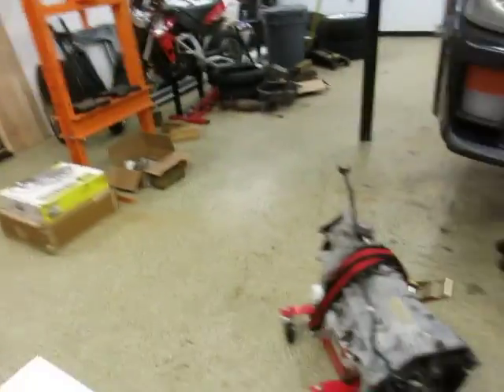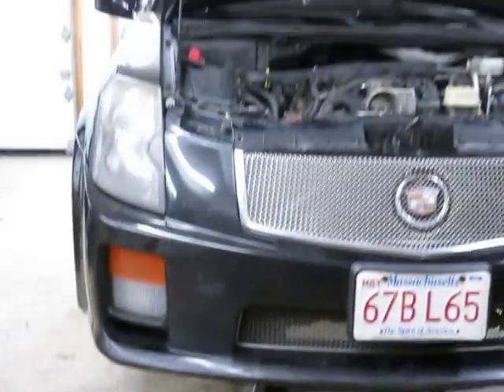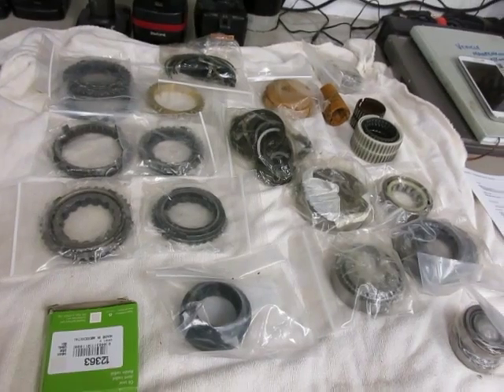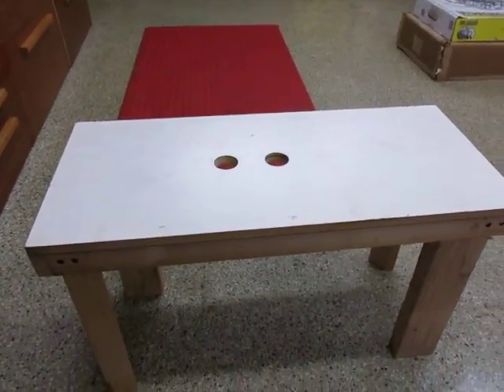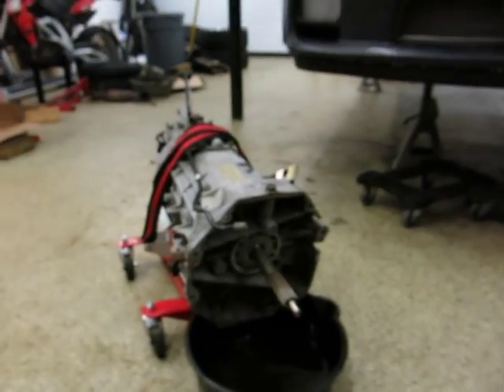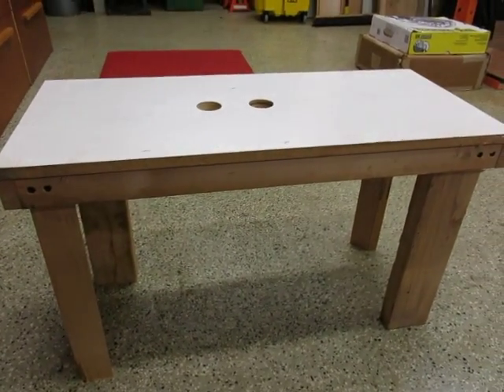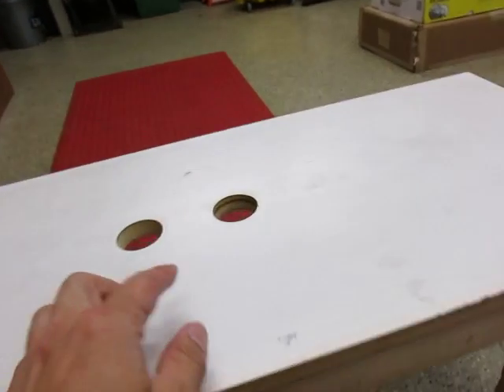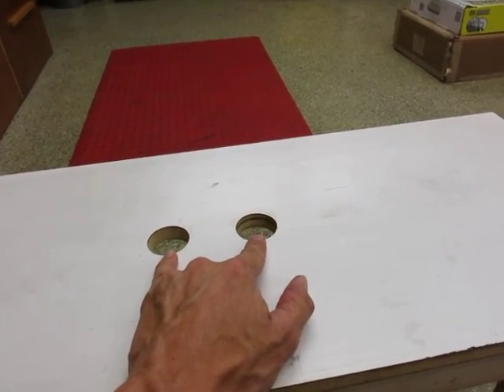Borg-Warner T56 Transmission Disassembly - Part 1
This particular transmission came from my 2004 CTS-V with the LS6.

Some variations of the T56 have a different shifter mechanism attachment, so that section may be different from yours.

At 5:23, you'll notice that the 5/6 gear comes off very easily.  This should have required a puller to remove and this loose fit was one of the things I fixed during the rebuild.